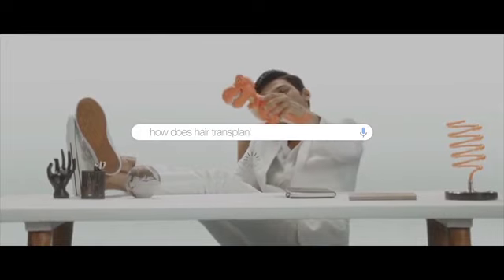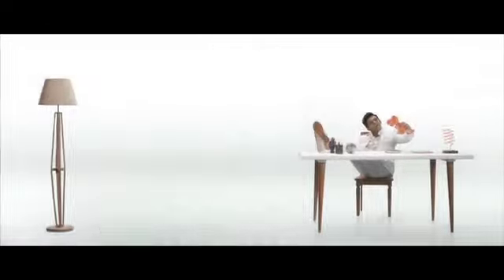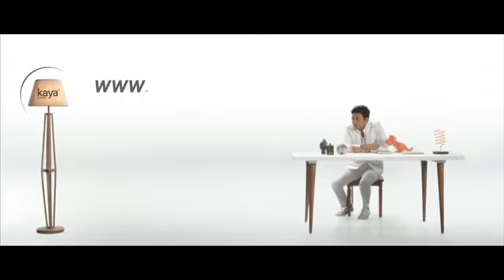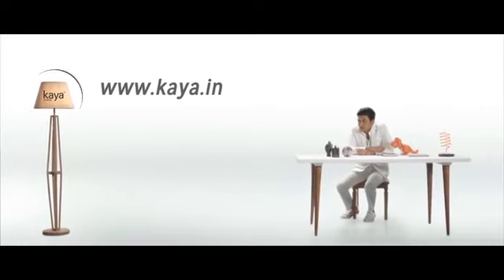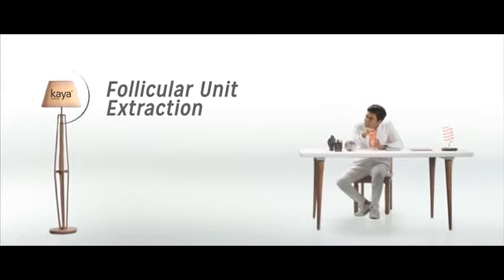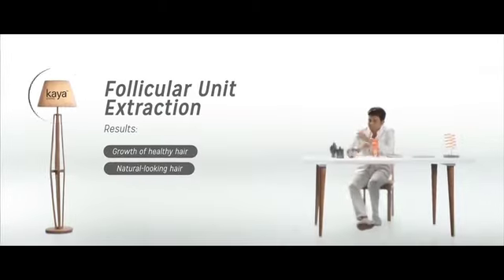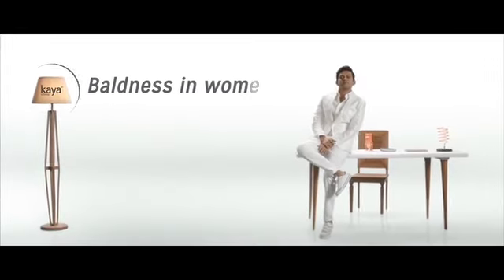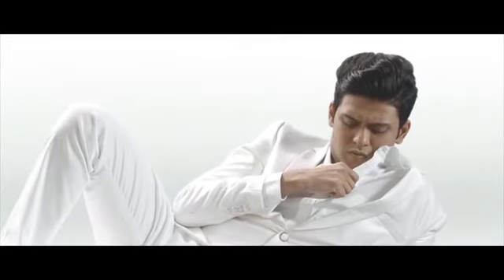Internet v/s Kaya 2.0: Hair Transplant